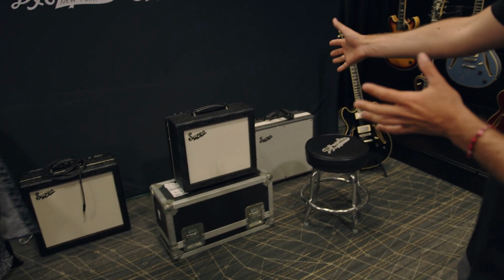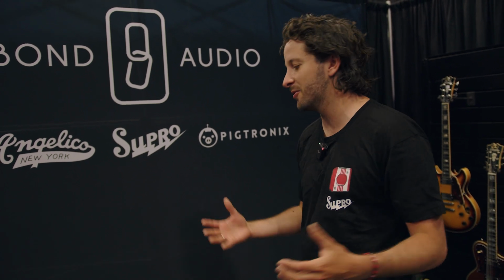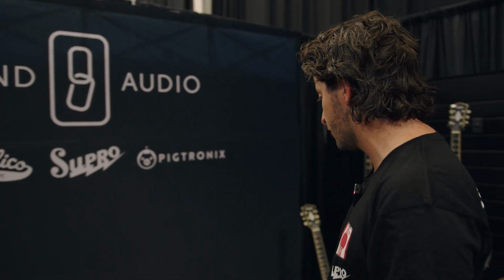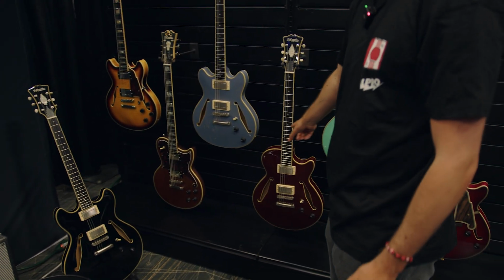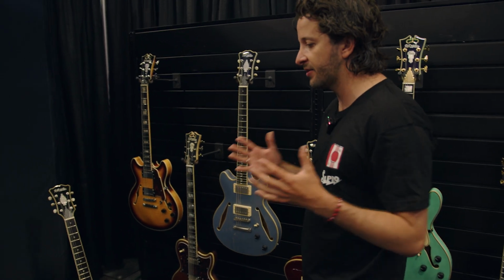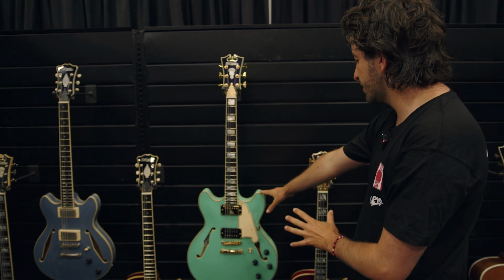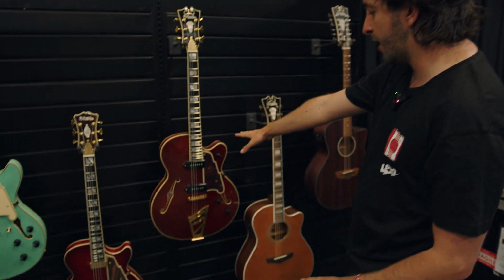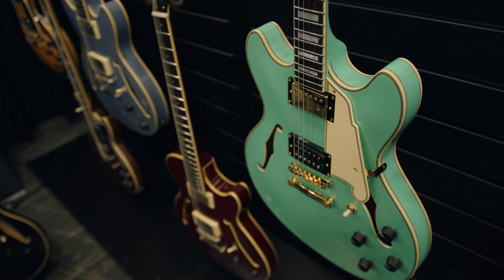Supro | Pigtronix | D’Angelico at GearFest 2023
Stay in the know with all things GearFest 2023, and shop the hottest sales on gear at Sweetwater

Love sweet gear? We’re giving away over $19,000 in prizes at GearFest 2023! Enter for your chance to win